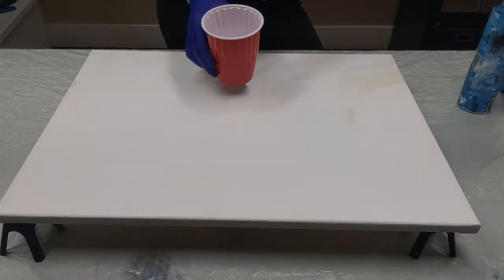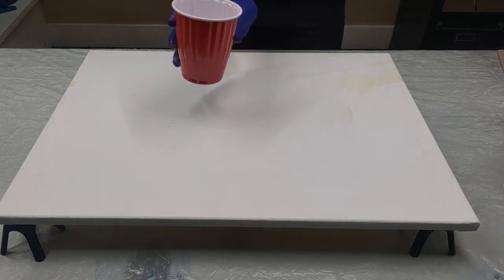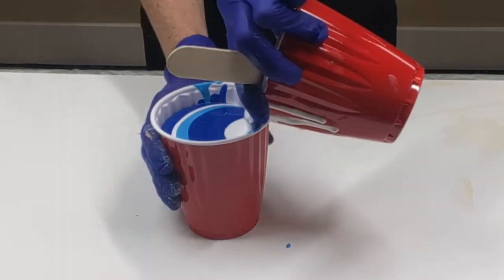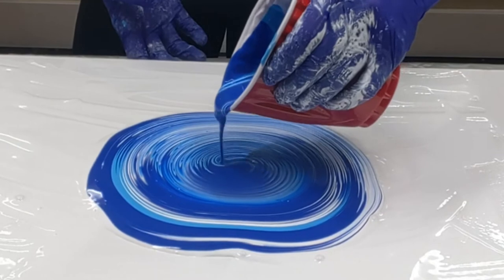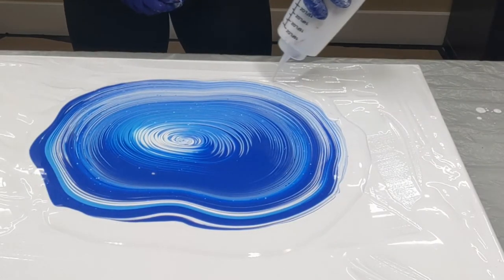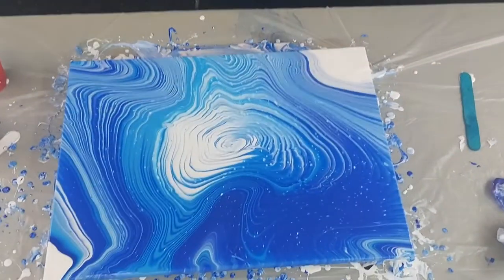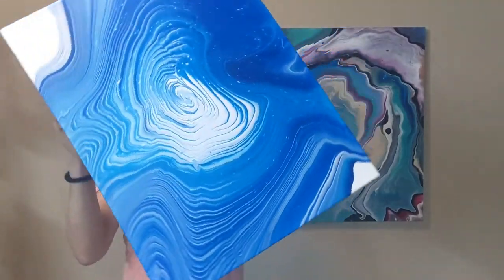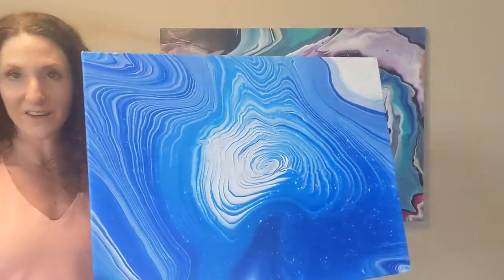Cold Blue Tree Ring Acrylic Pour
This piece was done on a 18X24 Level 1 Canvas. The acrylic pour technique used was a Tree Ring Pour. Paints were mixed fairly thick and layered in a red solo cup and then poured slowly into the center of the canvas which was first covered in white as a base/flow extender. I made circles as it poured out to create gorgeous rings. The canvas was then tilted around to allow the paint to run over the edges.

Ultramarine blue by Mont Marte
Cerulean Blue by Artist Loft with a little Iridescent Pouring Medium added

6 Easy Technique Tutorial with Comparison of Cells With Silicone vs Without Silicone